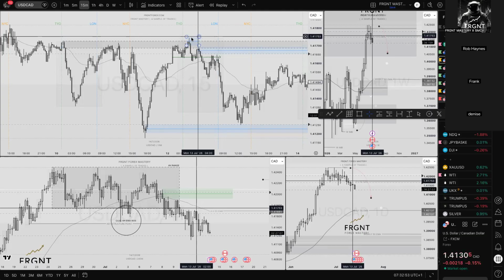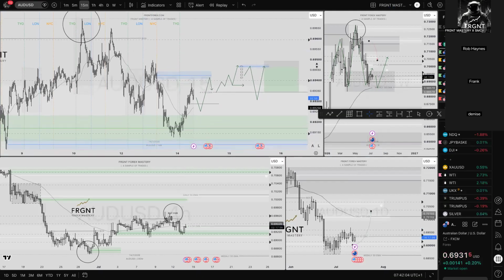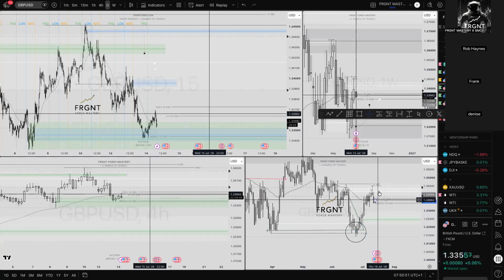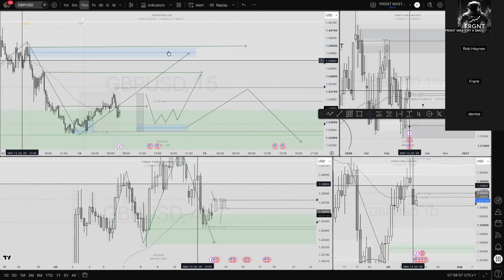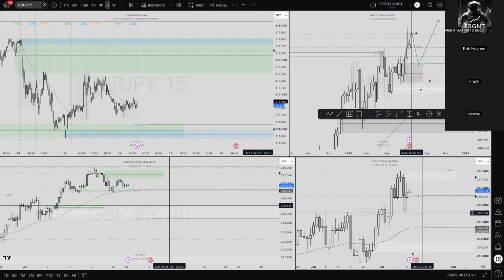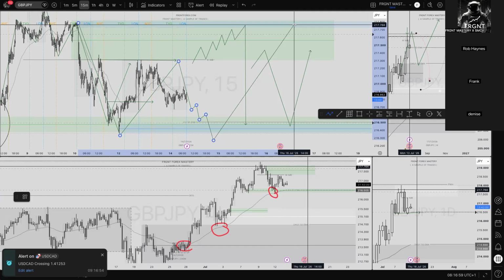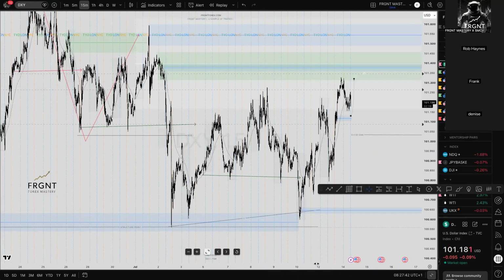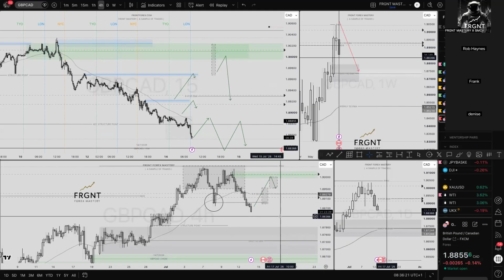📈| Q3 | W29 | D14 | Y26 |📊| FRGNT MASTERY LIVE PRE LONDON |💡| LIVE LEARN AND EARN |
📊| FRGNT MASTERY LIVE PRE LONDON |
💡| LIVE LEARN AND EARN |